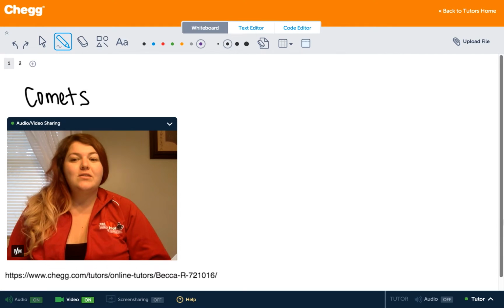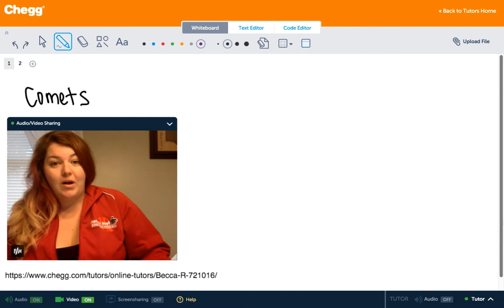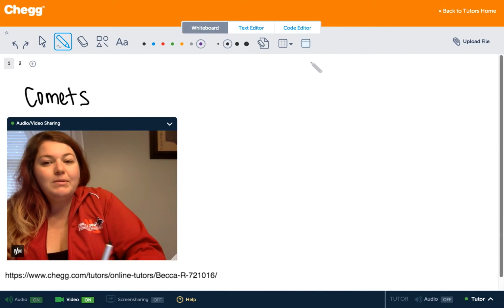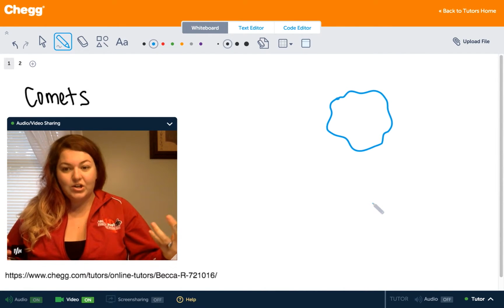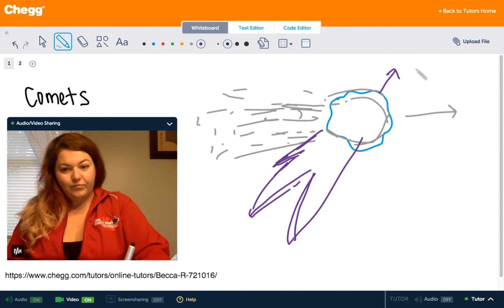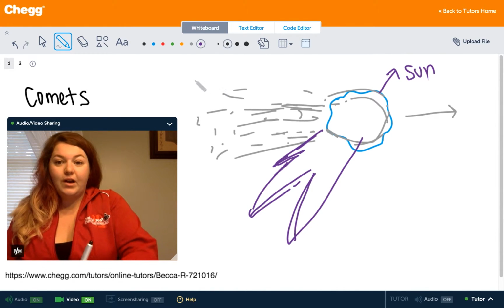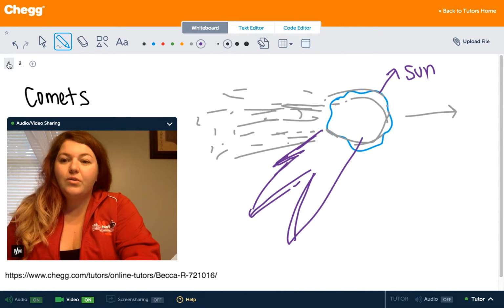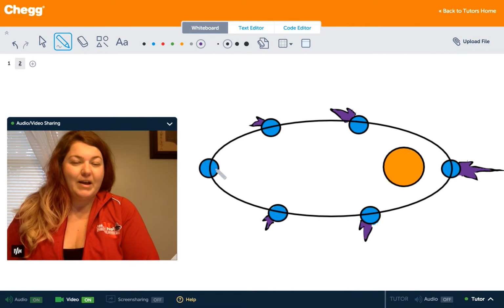Anatomy Of A Comet | Physics | Chegg Tutors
Before the first physical visit in 1985–1986 when celestial robots swarmed around Halley’s Comet, scientists were not quite certain what comets are made of. People could only observe them from Earth through telescopes and various nonvisual instruments. The observable parts of a comet became known as the nucleus or core, the coma, and the tail.

We now know that comets are solid objects composed of ice, rock, and dust. When they get close enough to the Sun, some of the ice evaporates into space, and some of the dust is blown away by high-speed subatomic particles from the Sun (the solar wind). The evaporated ice and blown-off dust stream outward from the core of the comet, away from the Sun.

Learn about Physics terms like Anatomy Of A Comet on Chegg Tutors. Work with live, online Physics tutors like Becca R. who can help you at any moment, whether at 2pm or 2am.

Liked the video tutorial? Schedule lessons on-demand or schedule weekly tutoring in advance with tutors like Becca R.

About Becca R., Physics tutor on Chegg Tutors:

Michigan State University, Class of 2013
Astrophysics major

Subjects tutored: Trigonometry, Astronomy, Astrophysics, Physics, Algebra, GRE, Pre-Algebra, Basic Math, Basic Science, Pre-Calculus, and Geometry

TEACHING EXPERIENCE
I love to teach! During my years at Michigan State, I had the honor of tutoring and teaching algebra at the collegiate level for 4 years. Additionally, I was a TA for several physics labs. I've spent my free time advocating for public outreach; whether it's performing chemistry demos at the Museum of Science & Industry in Tampa or giving star tours at Badlands National Park, you can expect a thorough, enthusiastic lesson!

EXTRACURRICULAR INTERESTS
I enjoy hiking, swimming, singing, teaching, traveling, driving, and learning all about this great big universe!